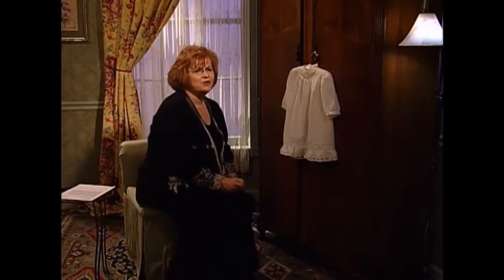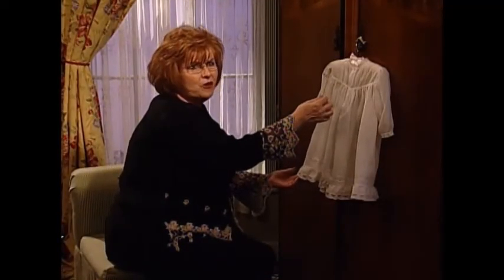Martha's Sewing Room: Serger Shadow Work (2908)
This episode of "Martha's Sewing Room" features: serger shadow work on a baby bubble yoke; a "Sew Quick, Sew Easy" baby bib with quick serger binding; a hand embroidered woven spider; and needle tips for machine embroidery. Guests: Peggy Dilbone, Sandy Jenkins, Denise Applegate-Schober. Episode Number: 2908

Time stamps:
00:00 -Intro
01:07 - Technique
07:10 - Sewing Inspirations
09:45 - Sew Quick Sew Easy
12:55 - Hand Embroidery
18:31 - Machine Embroidery
22:23 - The Vintage Collection
23:26 - Sewing from the Heart